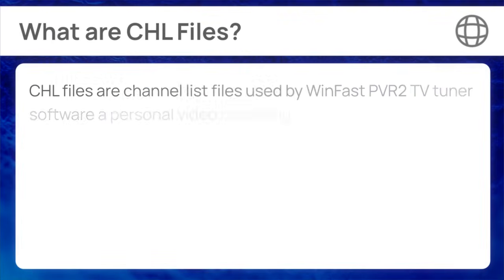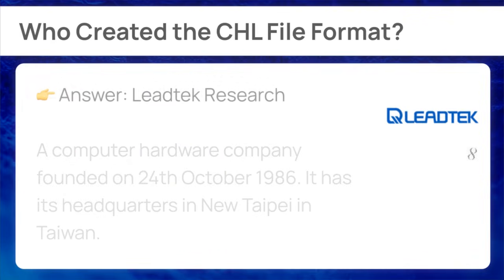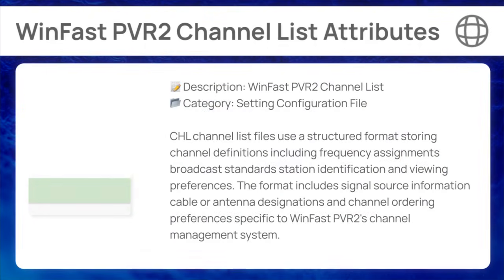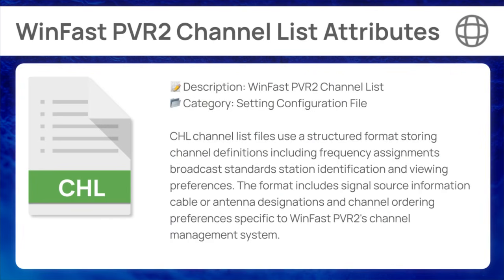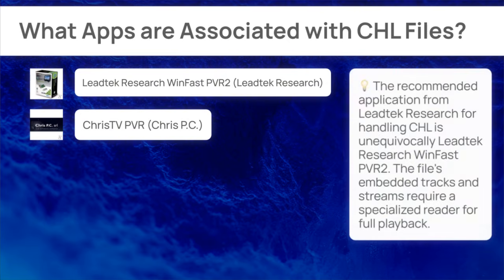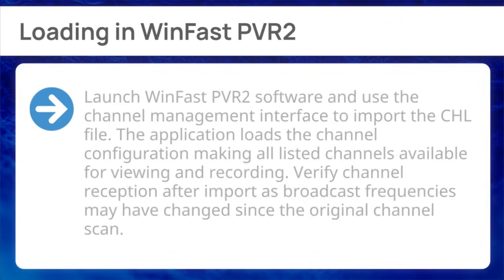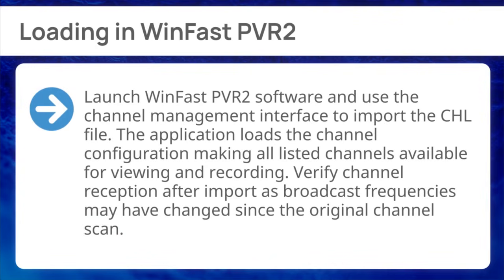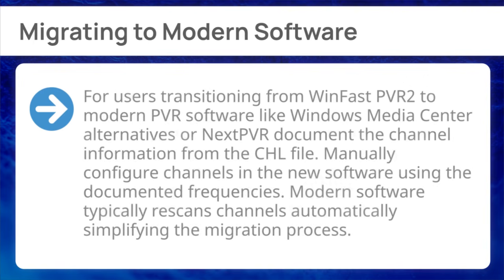How to Open CHL Files (WinFast PVR2 Channel List)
If your WinFast PVR2 Channel List won’t open, don’t panic. In this fast guide, I’ll show you how to identify, open, and repair CHL files on Windows — even if the file type is unfamiliar.

CHL files are channel list files used by WinFast PVR2 TV tuner software a personal video recording application bundled with Leadtek WinFast TV tuner cards. They store complete television channel configurations including channel numbers frequencies station names and signal parameters enabling automatic tuning and channel selection during TV viewing.

CHL channel list files use a structured format storing channel definitions including frequency assignments broadcast standards station identification and viewing preferences. The format includes signal source information cable or antenna designations and channel ordering preferences specific to WinFast PVR2's channel management system.

▶ Unpacking CHL Files:

- Editing Channel List
- Troubleshoot Windows errors preventing CHL access
- Loading in WinFast PVR2
- Use the proper application to open the CHL file safely
- Fix mismatched CHL file associations in Windows
- Discover the background of the CHL file format
- Migrating to Modern Software
- Understand what the CHL file does and why it exists

▶ Viewing CHL Files:

Leadtek Research WinFast PVR2 (Leadtek Research)
ChrisTV PVR (Chris P.C.)

🛠️ Troubleshooting Steps:

1️⃣ Loading in WinFast PVR2

Launch WinFast PVR2 software and use the channel management interface to import the CHL file. The application loads the channel configuration making all listed channels available for viewing and recording. Verify channel reception after import as broadcast frequencies may have changed since the original channel scan.

2️⃣ Editing Channel List

Use WinFast PVR2's channel editor to modify imported channels adjusting station names ordering or favorite designations. The editor provides options for organizing channels logically based on viewing preferences. Save changes back to the CHL file format for future reuse on the same or different WinFast installations.

3️⃣ Migrating to Modern Software

For users transitioning from WinFast PVR2 to modern PVR software like Windows Media Center alternatives or NextPVR document the channel information from the CHL file. Manually configure channels in the new software using the documented frequencies. Modern software typically rescans channels automatically simplifying the migration process.

Timestamps:

00:00 - CHL File Overview
00:23 - Intro to CHL Files
00:45 - CHL File Structure Overview
01:05 - CHL File Viewers
01:23 - How to Run CHL Files
01:52 - Repairing CHL Files
02:57 - Multi-File Viewers